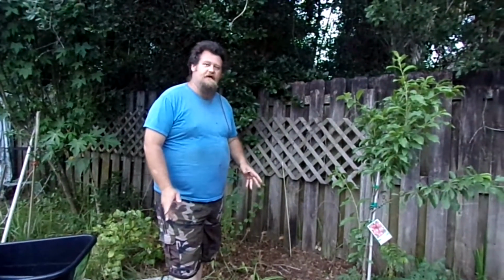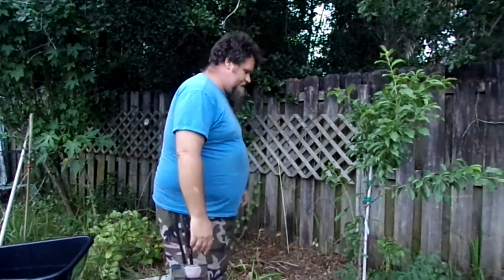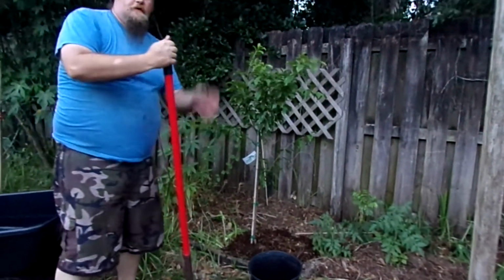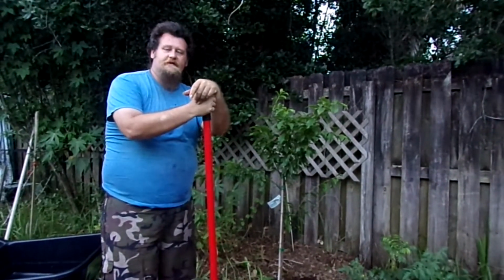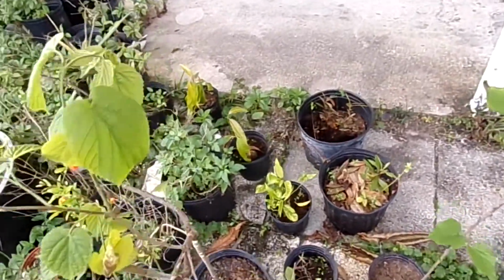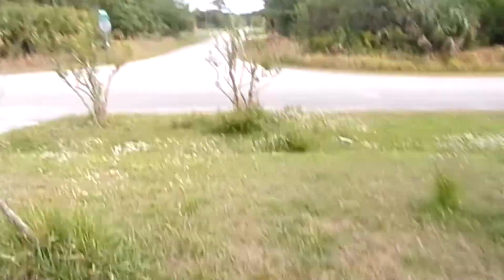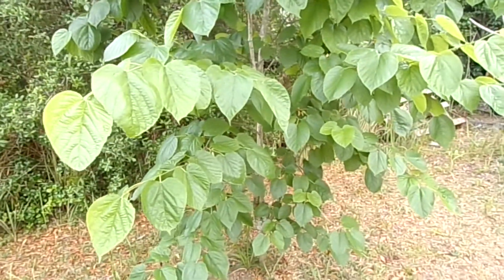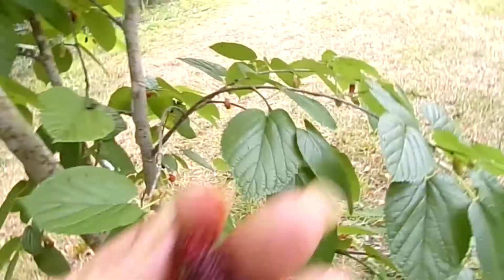planting Scarlett Beauty Plum Tree zone 9b